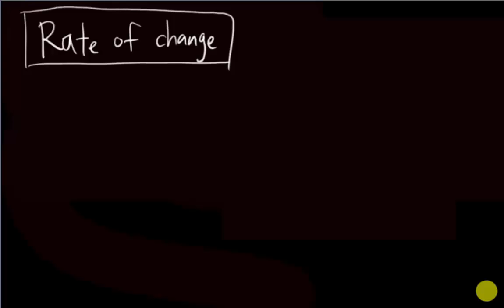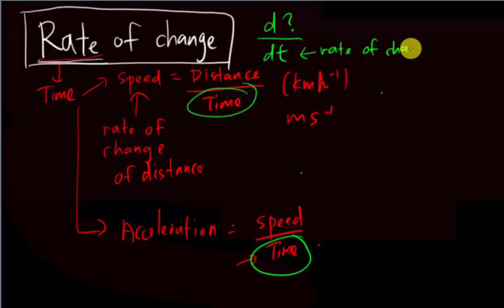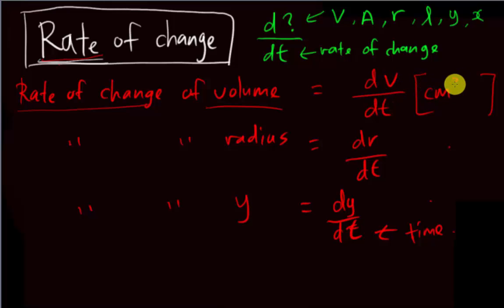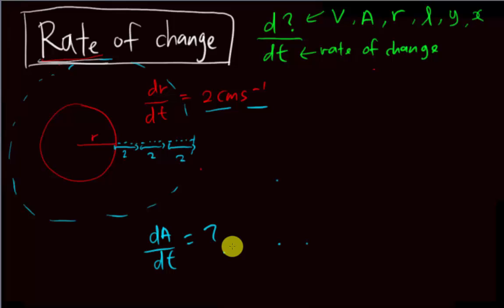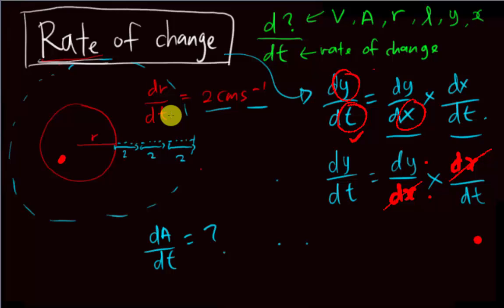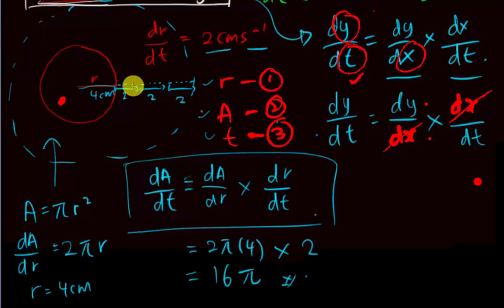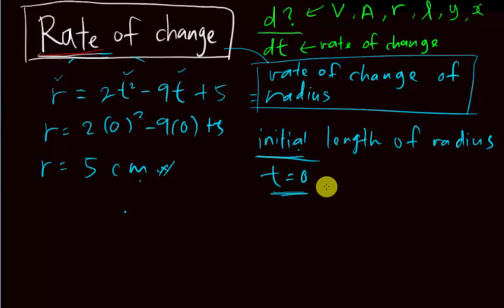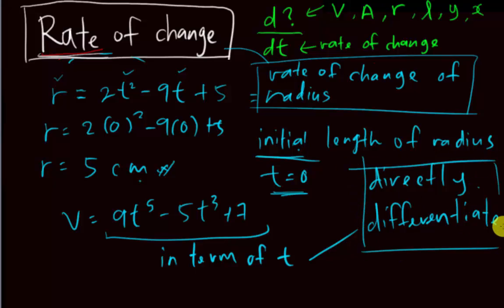Add Math - Differentiation - Introduction of rate of change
SPM | IGCSE - Add Math - Differentiation - Rate of change. So in this video, I will provide you step by step guide on how to form the chain rule and apply it in the different example. And more importantly, I try to make you understand what is rate of change, hope through this explanation, you can understand this topic very well.